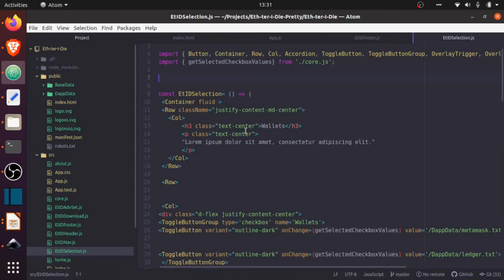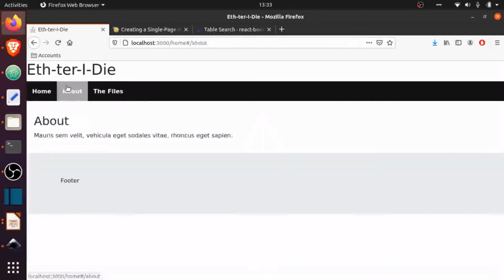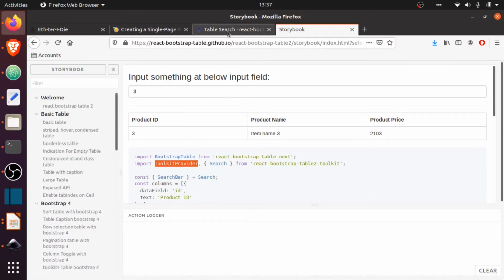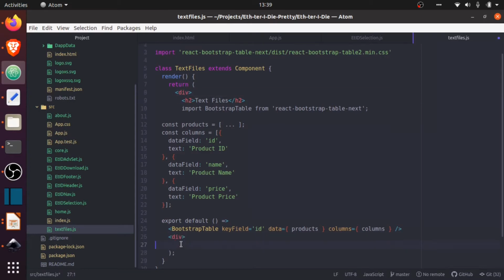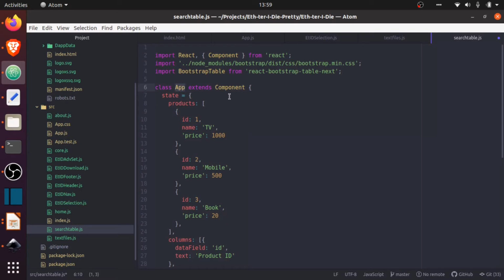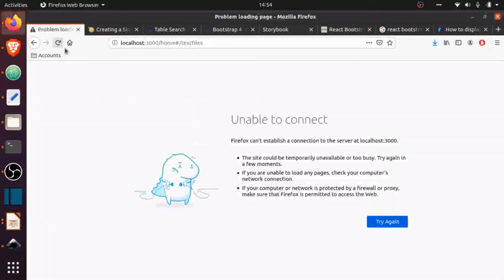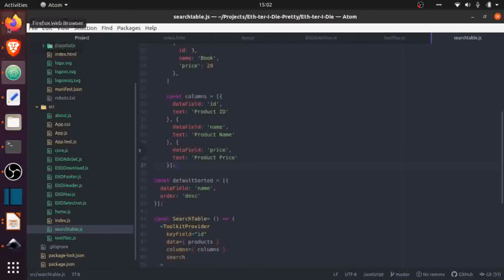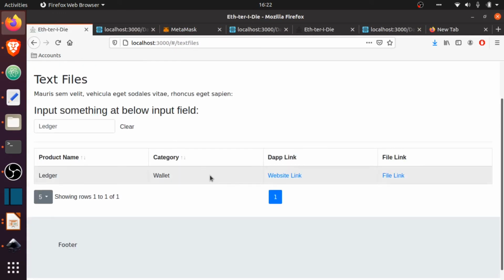Learning to DApp: Eth-ter-I-Die: 006: Peruse the Files!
In this episode I attempt to make all the instruction guides/ files searchable. This allows the users can see the contents of each of the files for each of the options on the main page.

I did some cleaning up of the main page too after the shambles of the last episode!

I have to admit, this has been my favorite video/ feature to make. I may even go as far to say I enjoy coding, well at least for a day or two!

Project Name: Eth-ter I Die
Project Aim: Create an simple printable text file that explains how to remove Ethereum based coins and tokens from my accounts after I die.

Feel free to follow the progress on GitHub and Twitter (there may be spoilers!)

Github

For all your react bootstrap table needs!

The site that helped make navigation work

-=Video Music=-

MusicJourney To Another World (Interlude) by Punch Deck by | e s c p At The Night Sky by Glitch Cities by Glitch Commons Attribution 3.0 Unported License